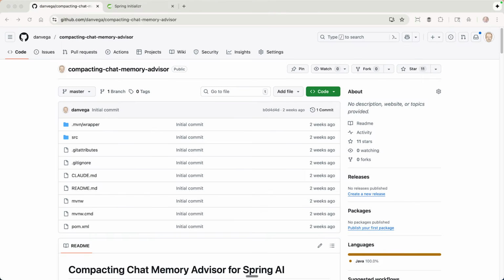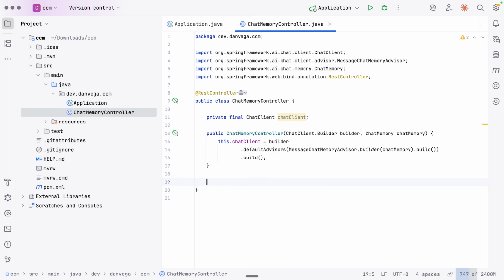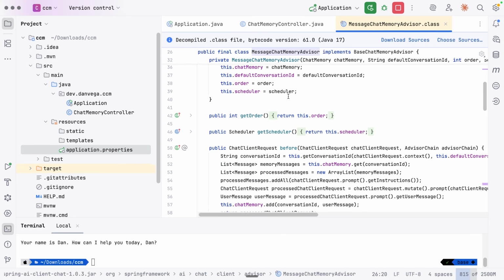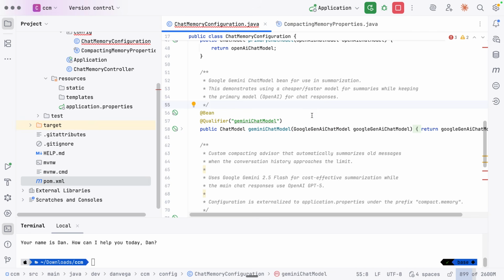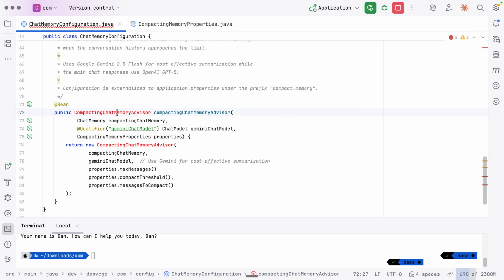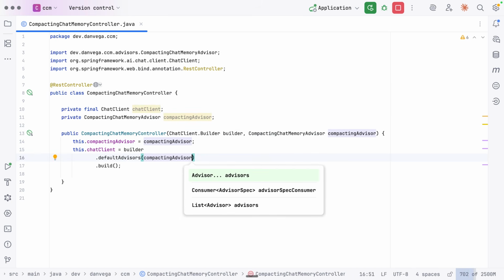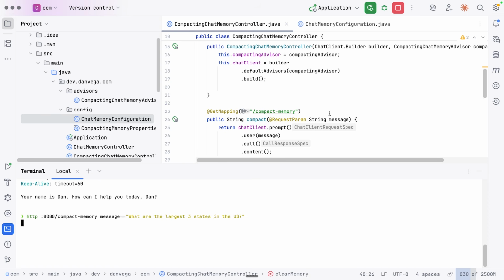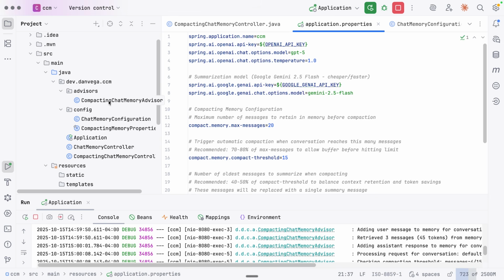Build a Smart Chat Memory Advisor in Spring AI That Auto-Compacts Context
Ever wondered what happens when your Spring AI chat memory fills up? In this tutorial, inspired by a great question at Dev2Next conference, I'll show you how to build a custom Compacting Chat Memory Advisor that automatically summarizes your conversation history - just like Claude Code's /compact command!

In this hands-on coding session, we'll solve a real problem in Spring AI applications: managing context windows efficiently. Instead of clearing all messages when you hit the limit, we'll build an intelligent advisor that compacts your conversation history while preserving important context. This is perfect for developers building production-ready AI applications who need better control over token usage and memory management.

🎯 What You'll Learn:
✅ How to create custom advisors in Spring AI (beyond the built-in ones)
✅ Building a smart chat memory system that auto-compacts at configurable thresholds
✅ Understanding context window management in LLM applications
✅ Implementing conversation summarization to optimize token usage
✅ Setting up debug logging to monitor your advisor's behavior

📚 Key Topics Covered:
• Spring AI advisors as AOP-like functions around LLM calls
• Difference between stateless LLMs and stateful chat applications
• Message Chat Memory Advisor configuration and limitations
• Creating configurable thresholds for automatic compaction
• Building production-ready AI features from conference conversations

🔧 Prerequisites:
• Basic knowledge of Spring Boot
• Understanding of Spring AI fundamentals
• Java and Maven setup

Ready to level up your Spring AI applications? Watch now to learn how to build custom advisors that solve real-world problems!